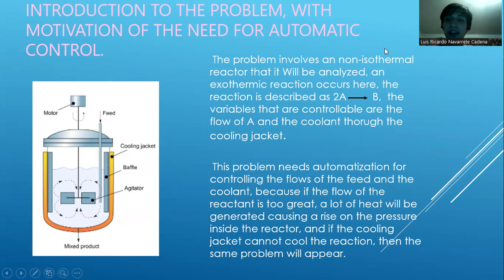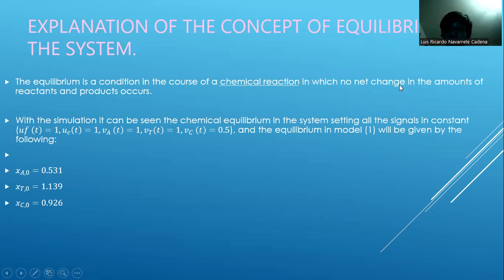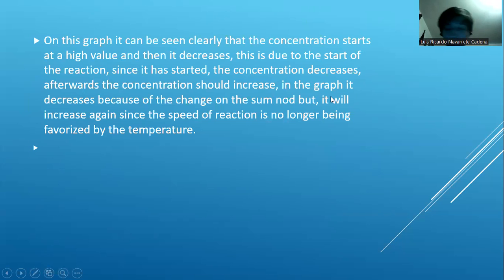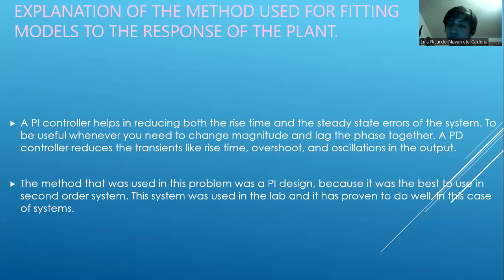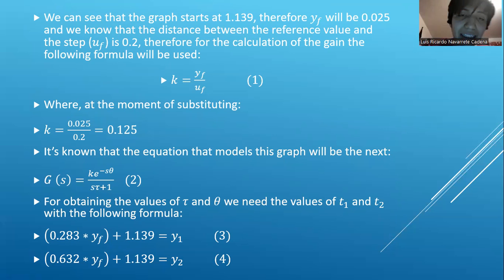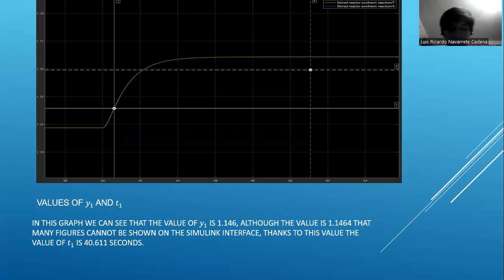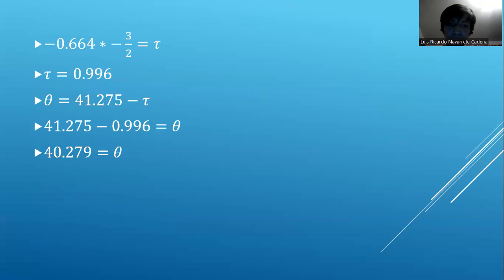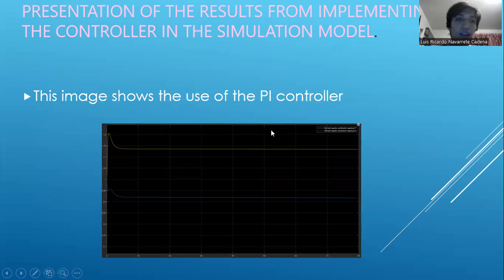Video de automatización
gracias profesor
se paso el por un poquito el tiempo